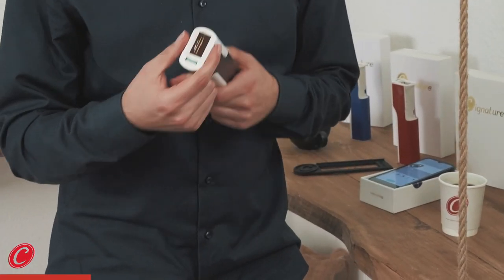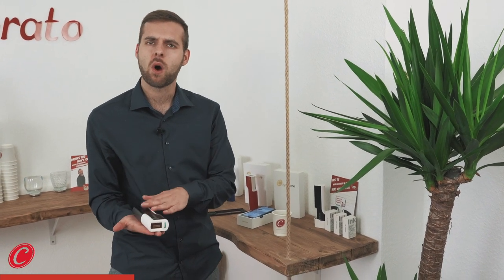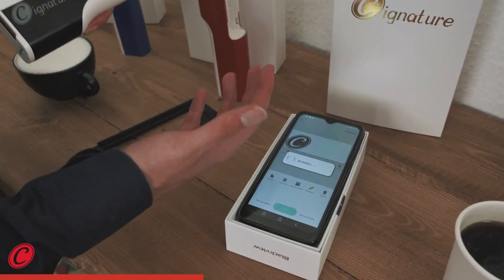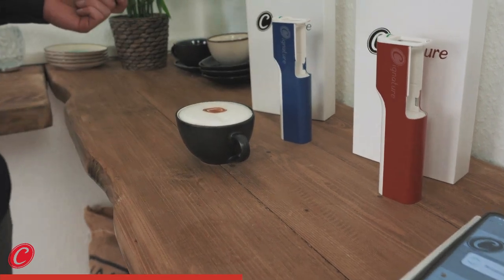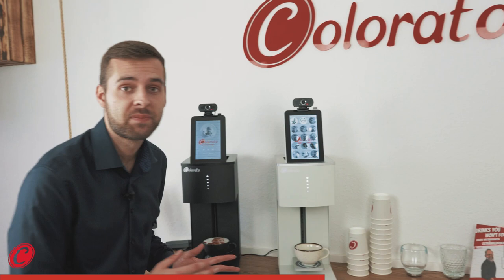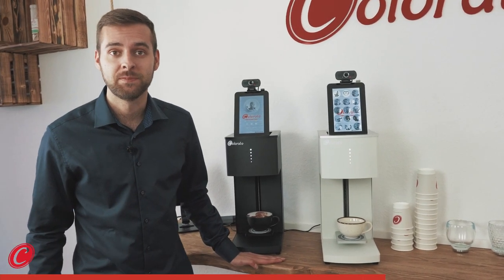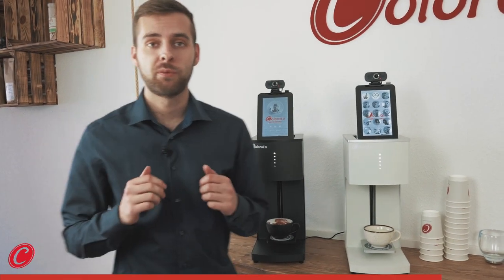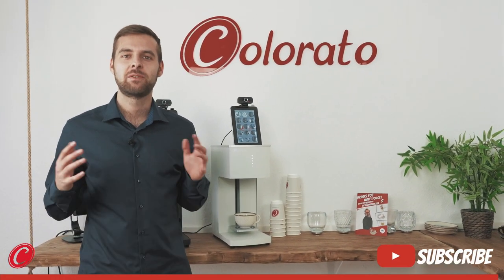𝐍𝐨 𝐦𝐨𝐫𝐞 𝐛𝐨𝐫𝐢𝐧𝐠 𝐝𝐫𝐢𝐧𝐤𝐬! Which Coffee Printer (also Beer Printer) is the best for you?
A printed coffee or beer please. No Problem!
Printing images on coffee, cocktail or beer is the future to attract new customers in the hospitality industry.

Whether a selfie coffee also known as selfieccino are part of the everyday business for our Coloranino coffee printer. In a few seconds the logo or selfie is printed on your drink.

If you want it to go really fast, we recommend our Cignature Beverage Printer (Also Coffee Printing). It can print your logo on any foamy surface in just one second!

Get away from boring beverages and let us convince you of the future of personalized beverages.

𝐒𝐩𝐞𝐜𝐢𝐚𝐥 𝐦𝐨𝐦𝐞𝐧𝐭𝐬 𝐰𝐢𝐭𝐡 𝐩𝐞𝐫𝐬𝐨𝐧𝐚𝐥𝐢𝐳𝐞𝐝 𝐝𝐫𝐢𝐧𝐤𝐬.